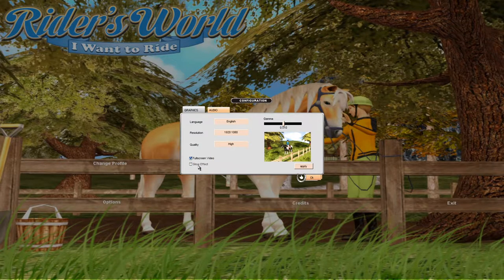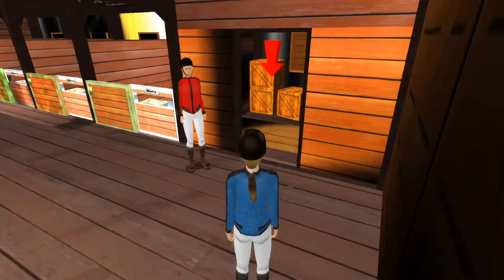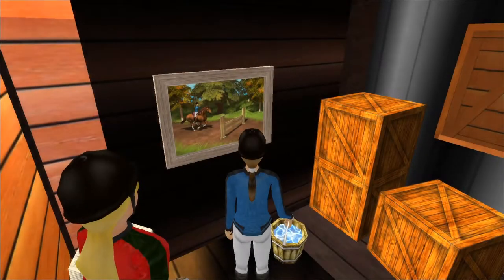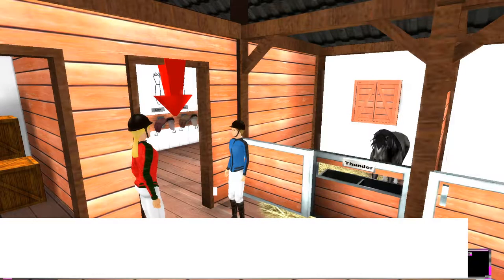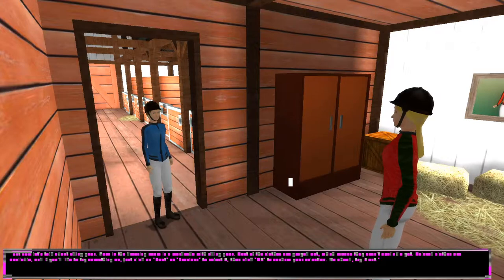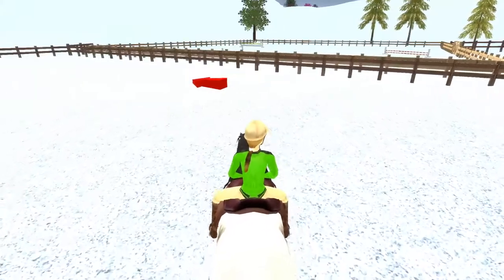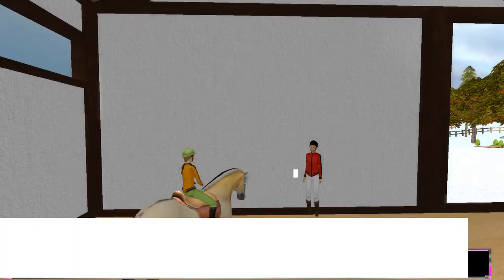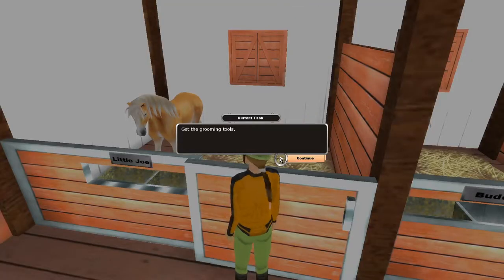This was a mistake | Riders World: I Want to Ride!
Idk why I made this video but it was a huge mistake. DON'T PLAY THIS GAME UNLESS YOU HATE YOURSELF.